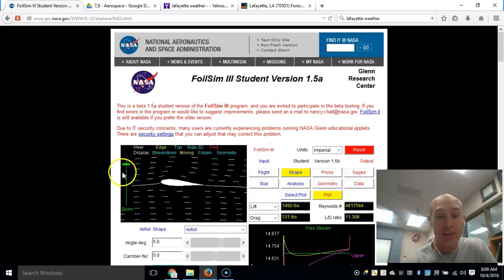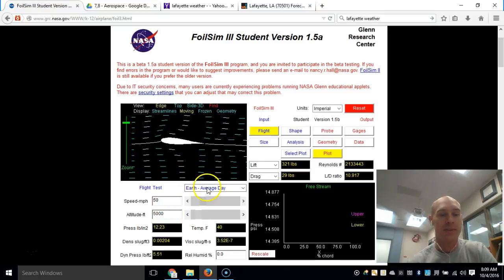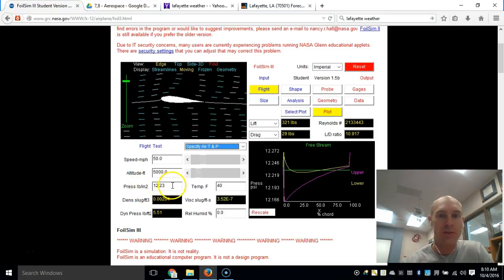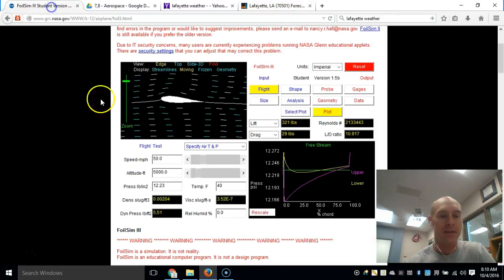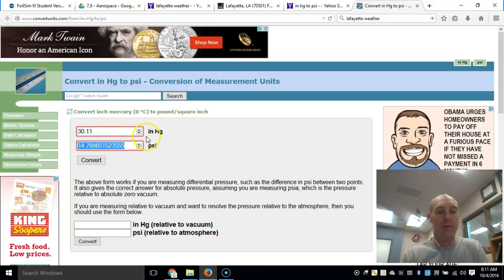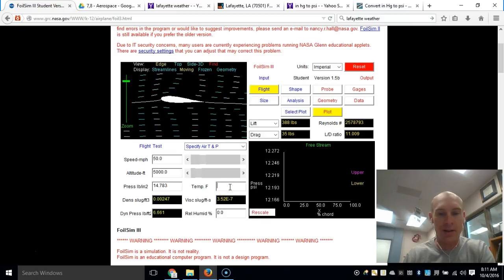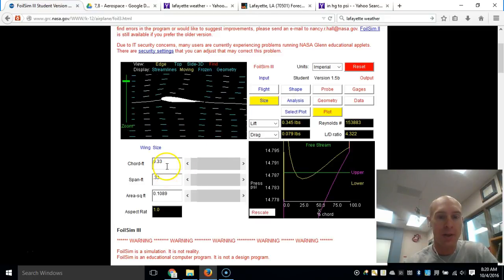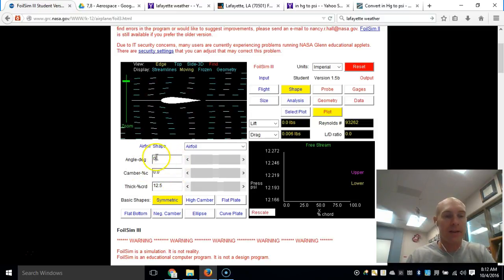Foil Sim Instructions